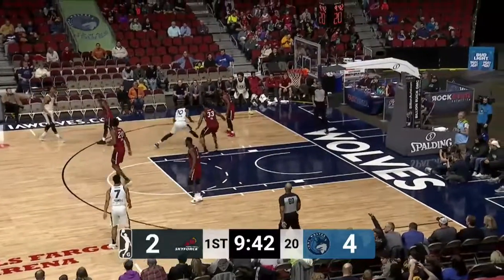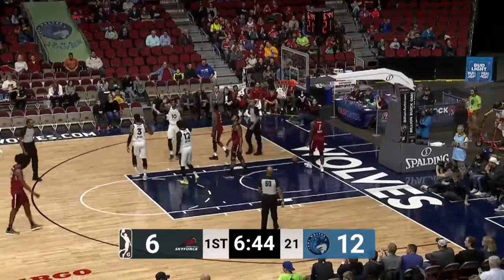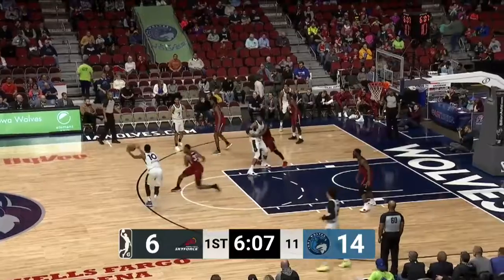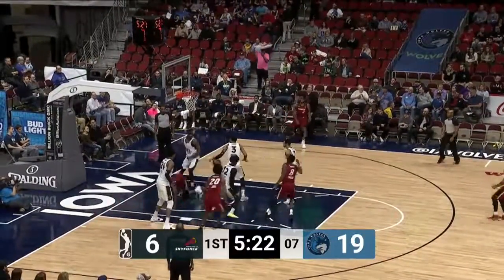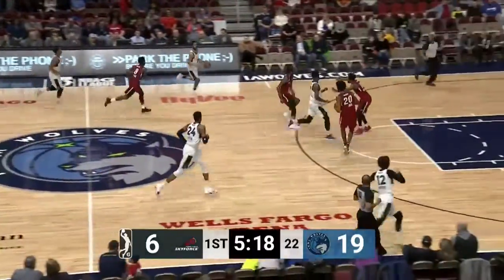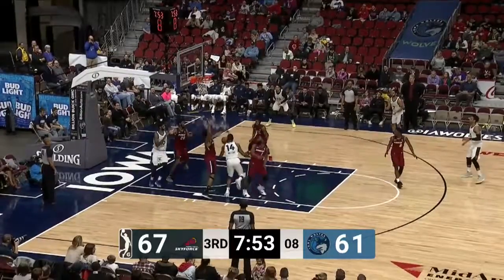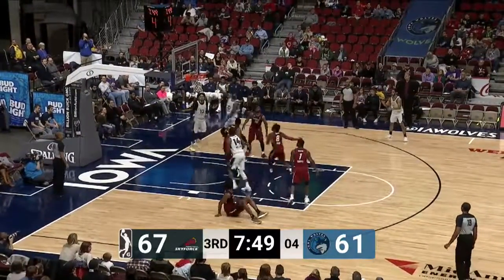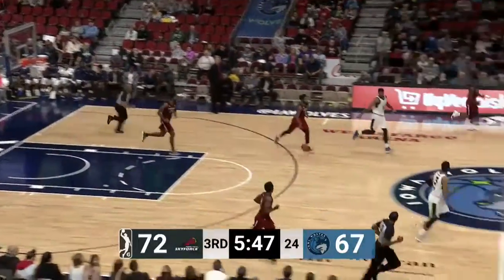Amile Jefferson Posts 27 points & 18 rebounds vs. Sioux Falls Skyforce